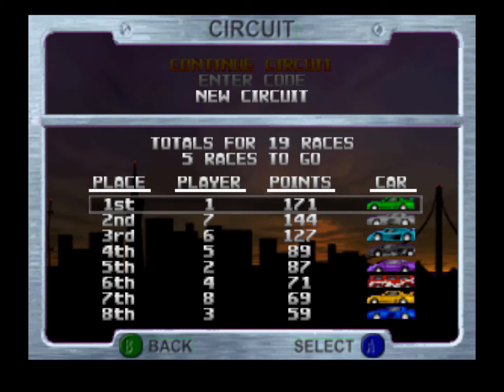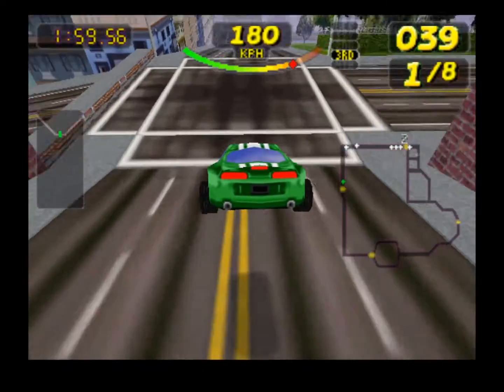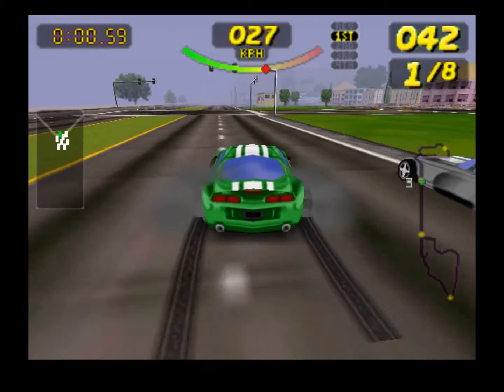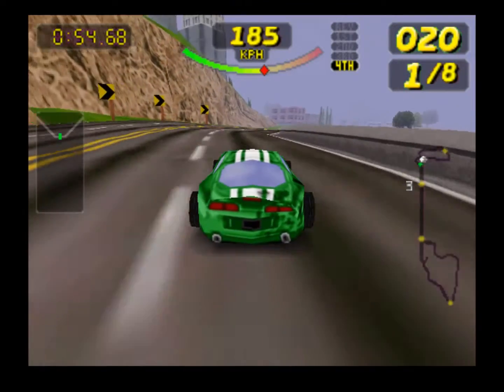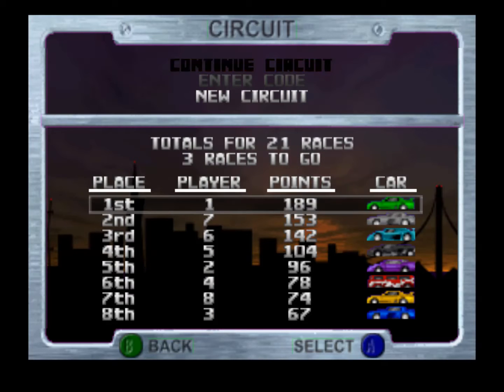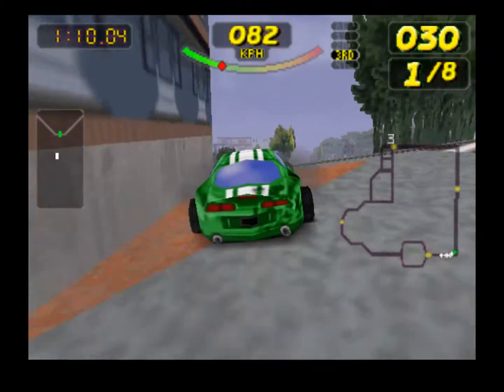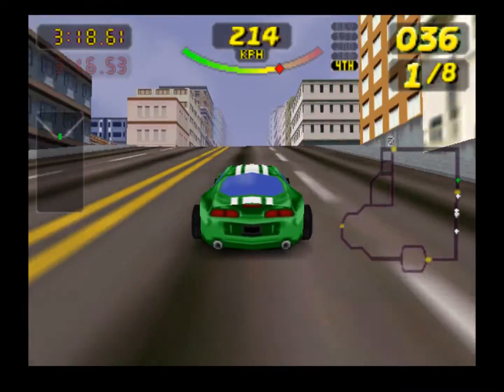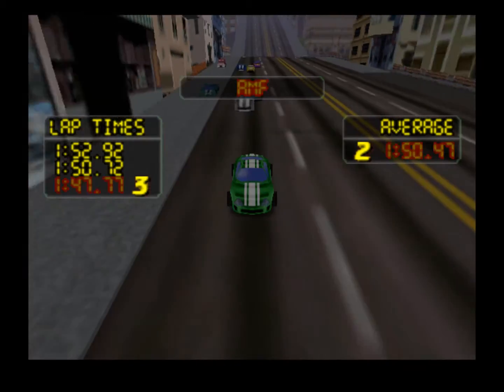Let's Play San Francisco Rush: Extreme Racing #08 - Cheaters Never Win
If you enjoyed the video, feel free to give it a "like", feedback is important! :)

This is living testament to how difficult this circuit is getting. Even with an exploit that grants me a near half lap lead, I still can't do it!

Be sure to check me out on these other social networks!